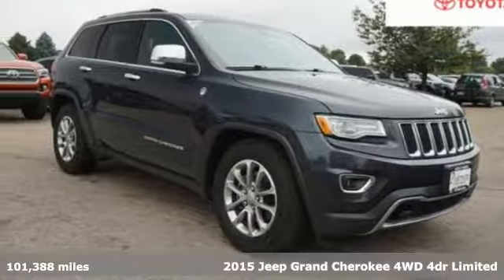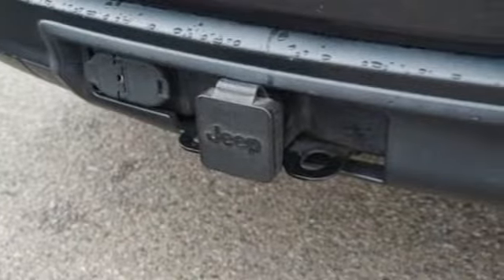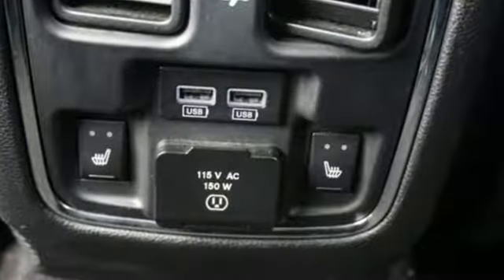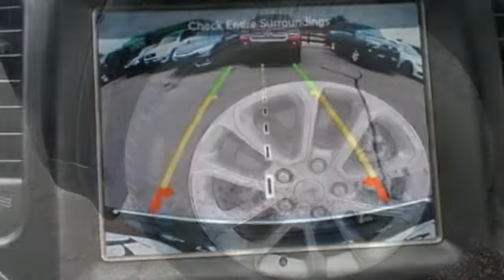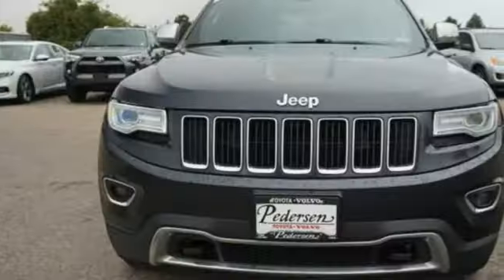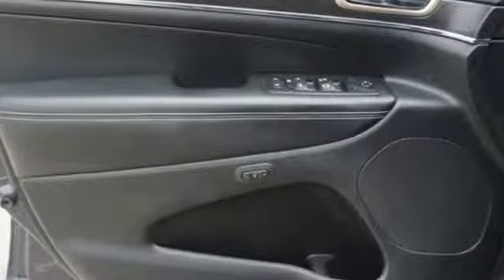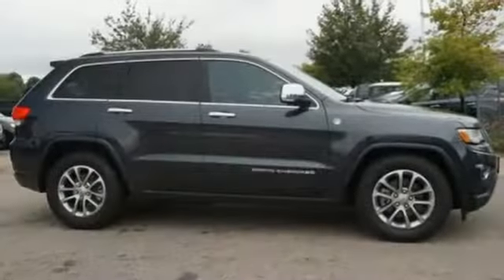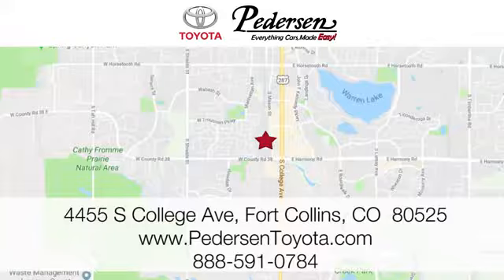Used 2015 Jeep Grand Cherokee Fort Collins Loveland, CO K52181 - SOLD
Year: 2015
Make: Jeep
Model: Grand Cherokee
Trim: Limited
Engine: 6 Cyl. 3.6 L
Transmission: Automatic
Color: Maximum Steel Metallic Clearcoat
Interior: Black
Mileage: 101388
Stock #: K52181
VIN: 1C4RJFBG6FC607707
Exceptionally clean and well cared for vehicle.Clean CARFAX. CARFAX One-Owner.EVERYTHING CARS MADE EASY, Pedersen Toyota has been family owned and operated serving Northern Colorado for more than 50 years, with over 1300 Google reviews with a score of 4.7, come see why people choose us.

Address:
4455 S. College Ave